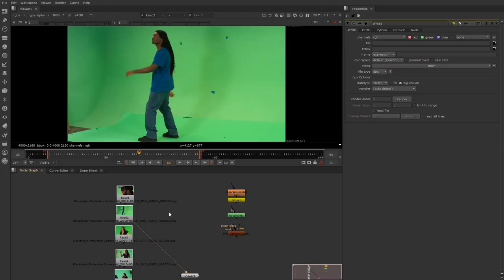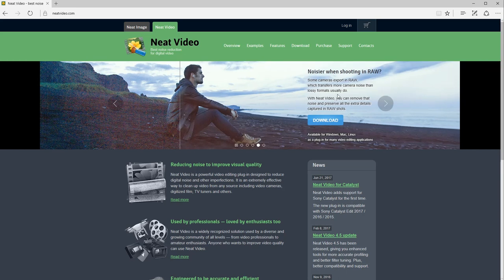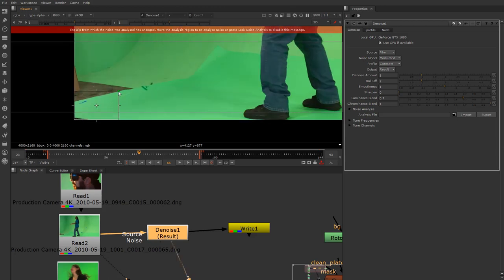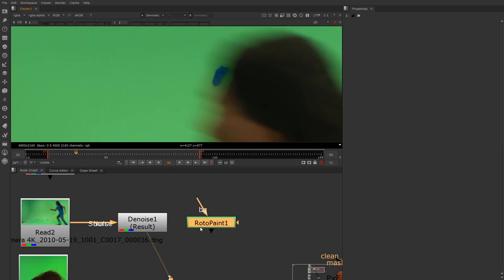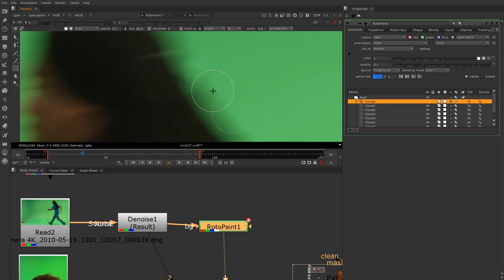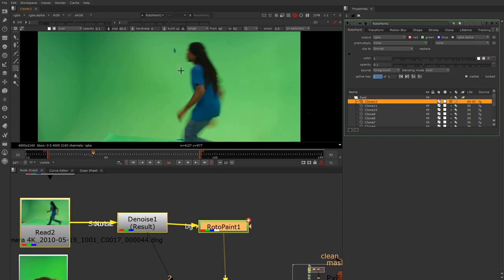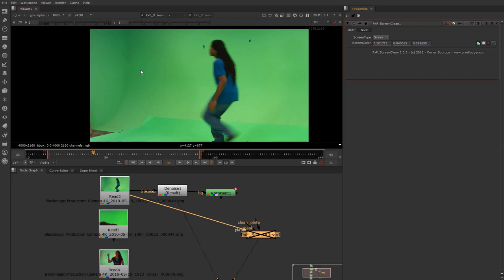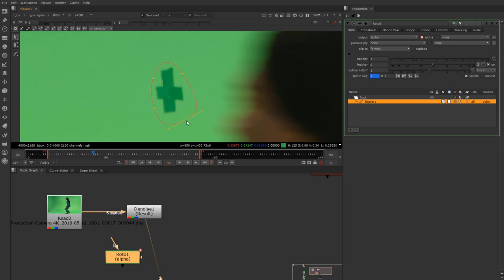Nuke 102- CLASS 2- Advanced Keyer: Plate Clean Up Work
Advanced Keyer used by Hollywood and Commercial Professionals.

In this lesson we cover clean up for the plate shots.